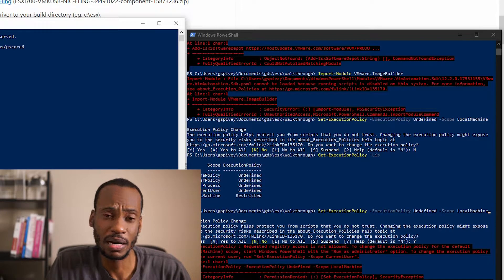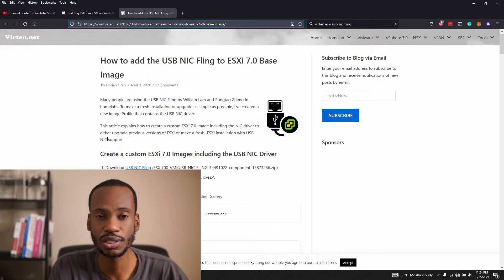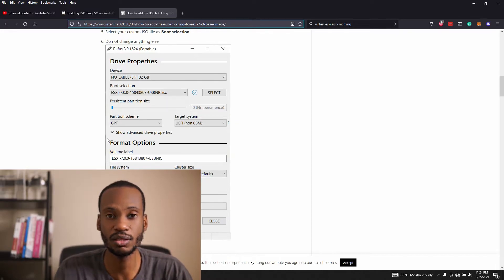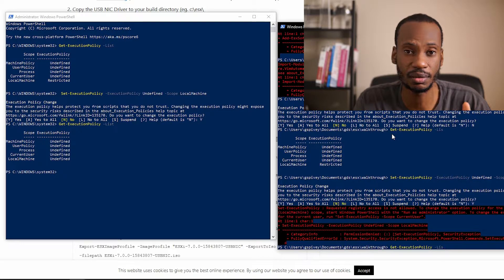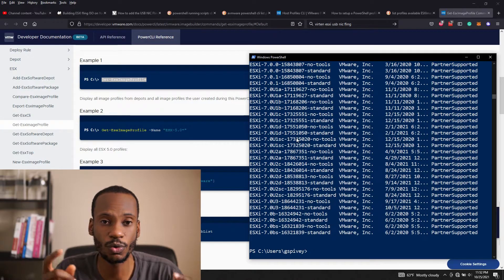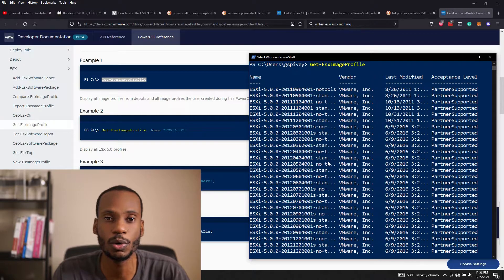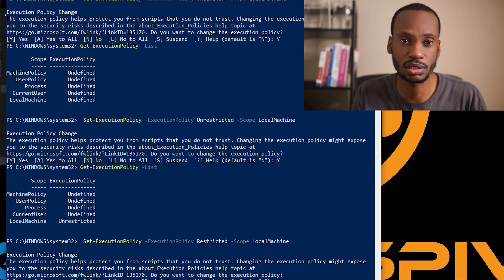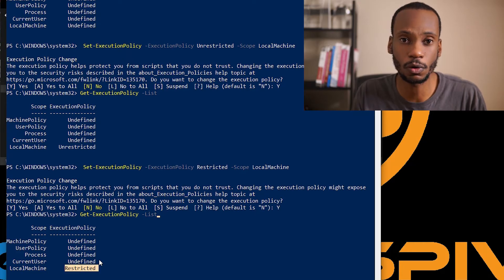Create ESXi Fling ISO's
Fling drivers are extra drivers that can be added to an ESXi image. We will create an ISO and highlight key steps to make this easier to repeat for different versions of ESXi.

Two of the most common fling drivers are USB Network and Community network interface card (NIC) drivers. Some drivers can be installed after ESXi is installed others may be required during install like the NIC drivers. Fling drivers can be installed in the ISO regardless if they are needed during install.

This video covers creating an ISO including Fling drivers using the PowerShell command line.

My Notes - Parameterized steps for creating a fling ISO for ESXi

00:00 Potential Issues
00:24 Introduction
01:41 Starting from Virten Blog
02:19 Use Rufus ISO creation tool
03:05 PowerShell Prerequisites
03:58 GetProfile PowerShell Docs
06:08 Create New Image Profile
08:00 Find Software Package Name
08:39 Create ISO and ZIP
09:54 Restricted PowerShell Execution Policy
10:16 Conclusion